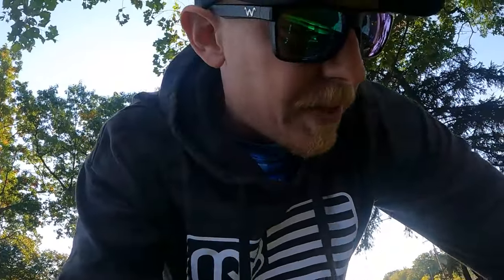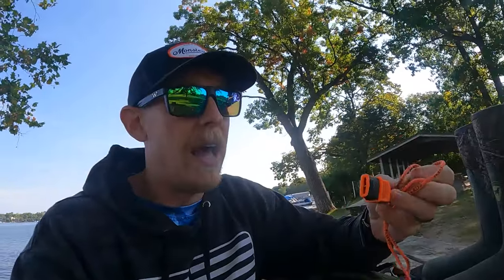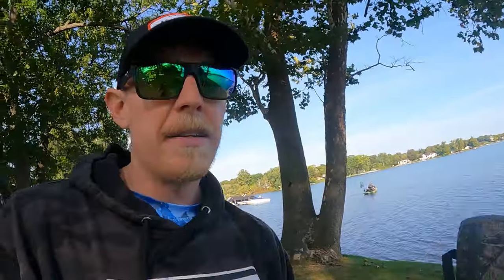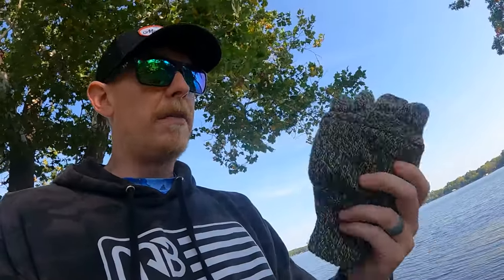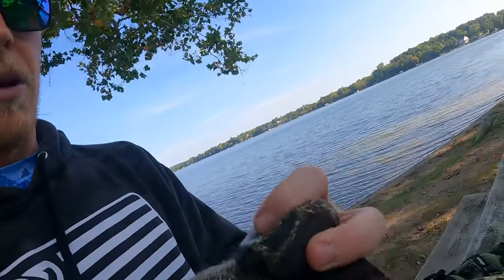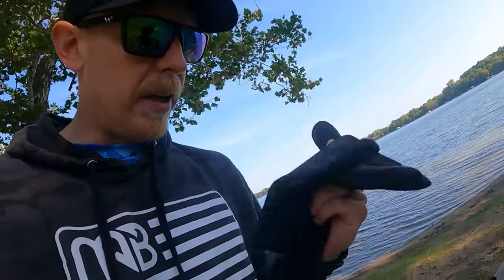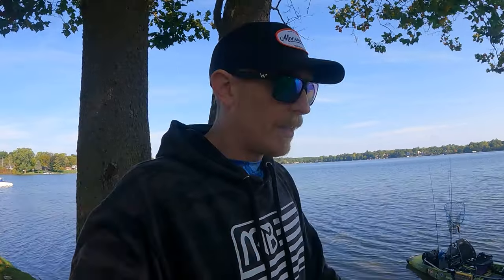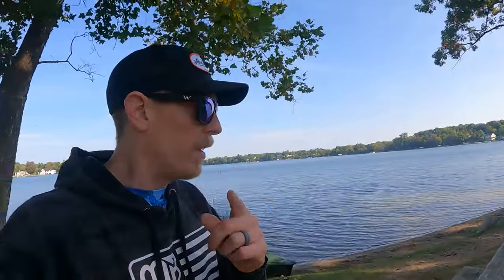Gear Up | Cold Water Kayak Safety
Kayak safety in cold water is vital, especially given the inherent risks of hypothermia and cold shock. Sure, some safety protocols are common sense, but others may surprise you. For example, the 120 rule (which suggests that if the air and water temperatures combined are less than 120°F, special precautions should be taken) underscores the dangers of cold water paddling...even when its not super cold outside. Pay heed to Paul as he reviews some of the lesser known cold water protocols to keep you safe.